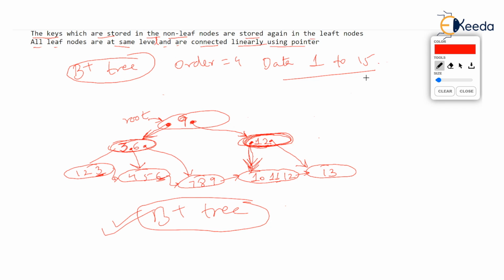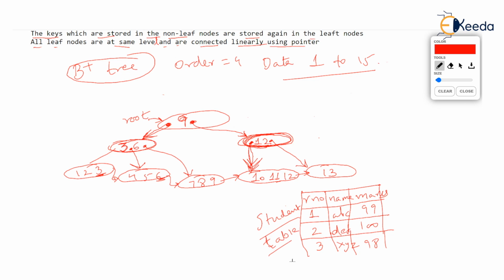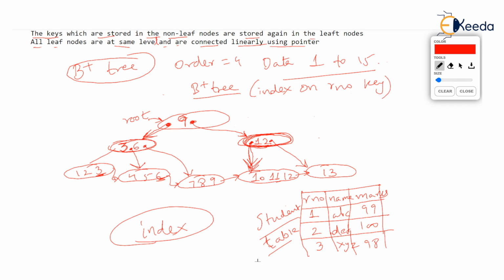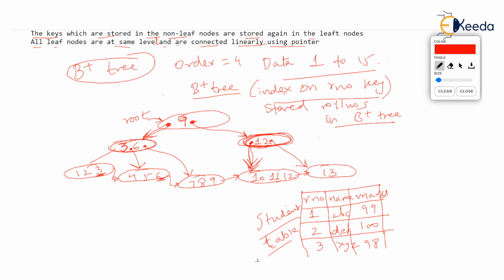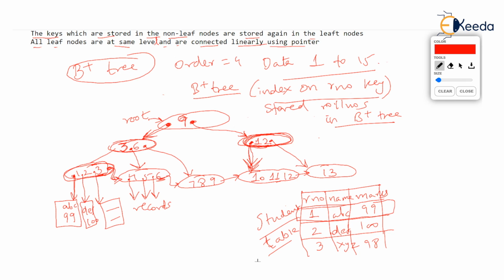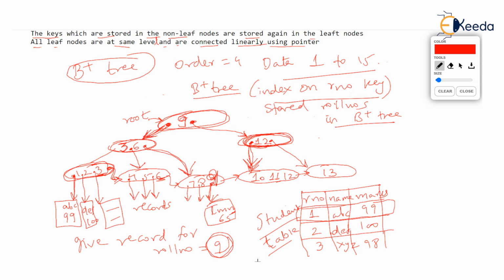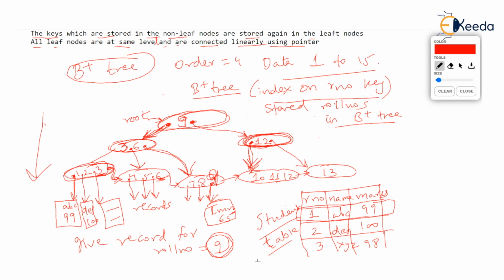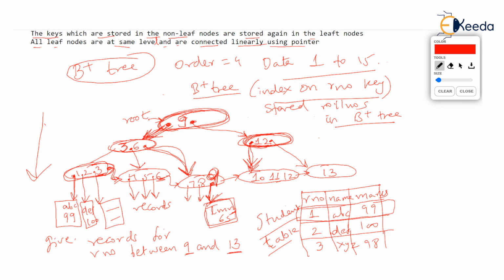Application of B+ Tree | Data Structure Using C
This video dives deep into the practical applications of this powerful data structure in C, empowering you to build efficient and optimized programs for real-world scenarios.

Here's what you'll explore:

A recap of B+ Tree fundamentals:
Structure and key components.
Advantages and benefits.
Exploring B+ Tree applications:
Database Management Systems:
Efficient data storage and retrieval.
Indexing and searching large datasets.
Optimizing database performance.
File Systems:
Organizing and managing files.
Searching for files quickly and efficiently.
Maintaining file system integrity.
Search Engines:
Indexing web pages and documents.
Ranking search results based on relevance.
Improving search speed and accuracy.
Building B+ Trees in C:
Implementation techniques for key operations.
Code examples for insertion, search, and deletion.
Optimizing B+ Tree performance in your programs.
Real-world case studies:
Analyzing the use of B+ Trees in popular databases and file systems.
Understanding the impact of B+ Trees on search engine technology.
By the end of this video, you'll be able to:

Apply your understanding of B+ Trees to solve real-world problems.
Design and implement efficient data structures in C utilizing B+ Trees.
Evaluate the suitability of B+ Trees for various applications.
Analyze the impact of B+ Trees on performance and scalability.
Here's a glimpse into what you'll learn:

Database Indexing: We'll explore how B+ Trees enable efficient searching and retrieval of data in large databases.
File System Organization: We'll discover how B+ Trees optimize file management and improve file access times.
Search Engine Relevance: We'll delve into how B+ Trees contribute to accurate and efficient search results in modern search engines.
B+ Tree Implementation in C: We'll demonstrate how to implement B+ Trees in C, including key operations and code examples.
Performance Optimization: We'll explore techniques for optimizing B+ Tree performance and tailoring them to specific applications.
This video is perfect for:

Programmers who want to master advanced data structures.
C developers interested in efficient data organization and retrieval.
Anyone seeking to understand the practical applications of B+ Trees.

 / ekeeda

 / ekeeda_official

 / ekeeda_official